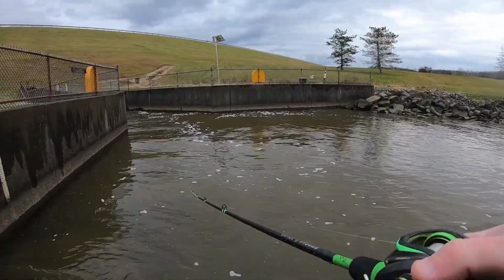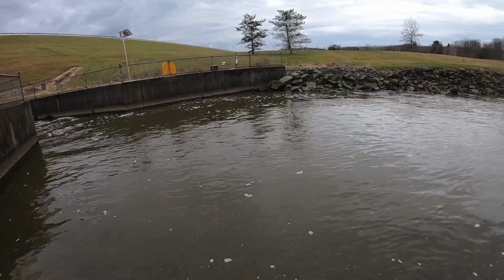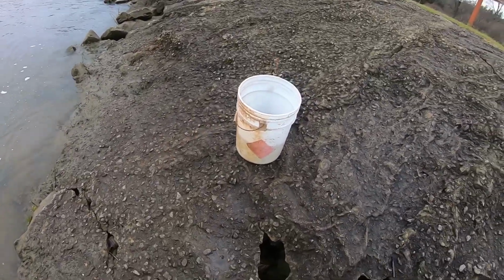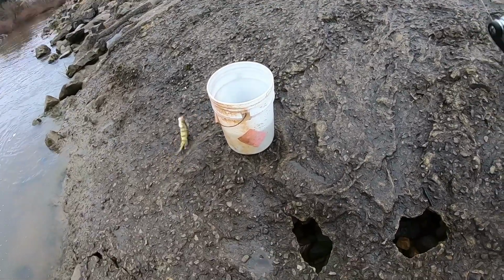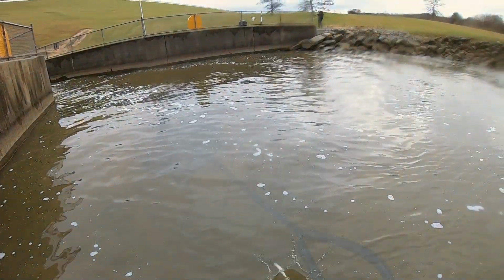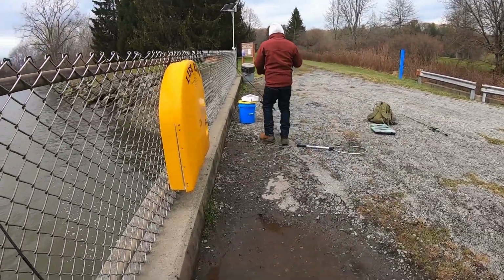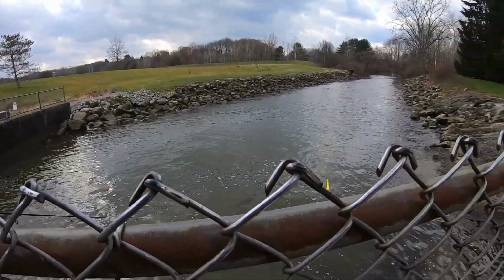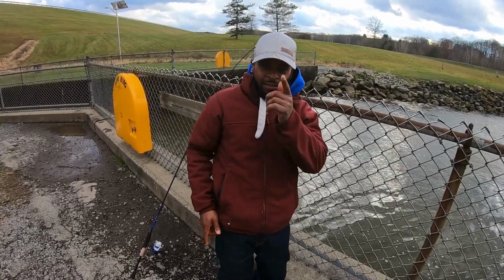Giant Pennsylvania SPILLWAY PERCH!(Featuring Reel Addiction Fishing Erie PA